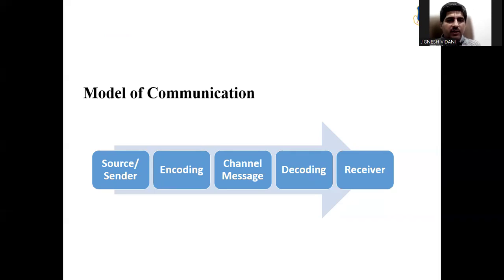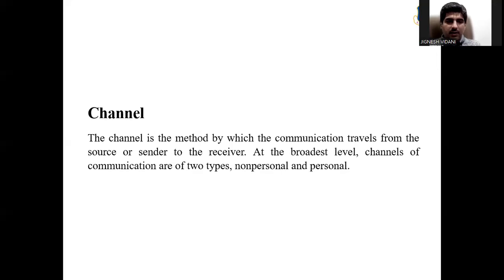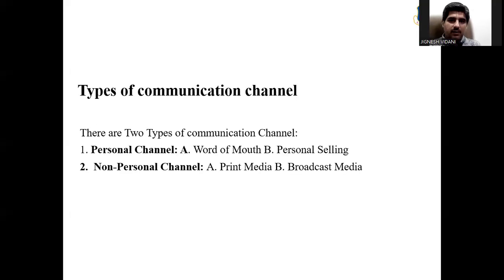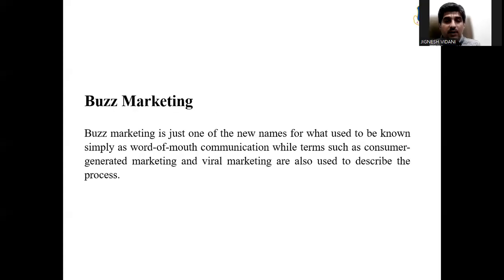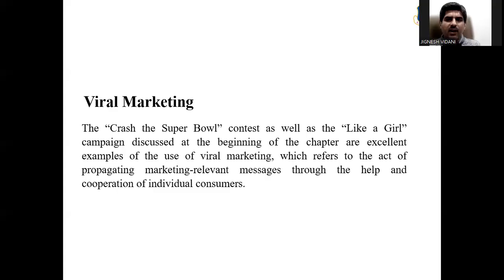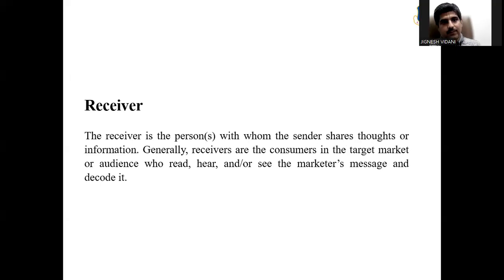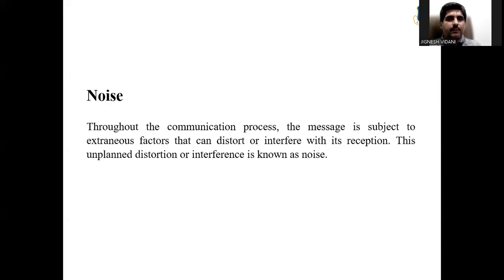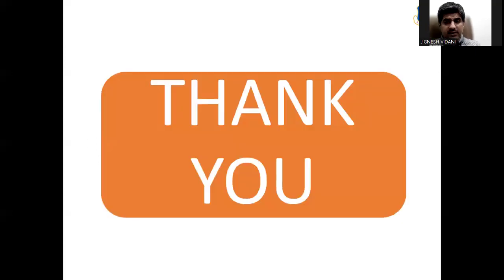Communication Process | Lecture 18 | Fundamentals of Effective Messaging | LJMBA | LJK University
Welcome to Lecture 18 at LJMBA, LJ University, where we delve into the Communication Process — the foundation of all marketing and advertising strategies. 📡💬
This session explains key elements of communication: Sender, Message, Encoding, Medium, Receiver, Decoding, and Feedback, along with barriers that affect message clarity. Learn how effective communication drives better engagement, persuasion, and brand connection.

📢 Great communication begins with understanding the process.